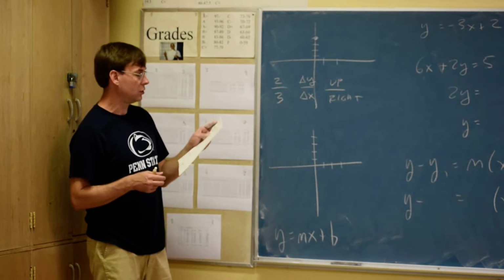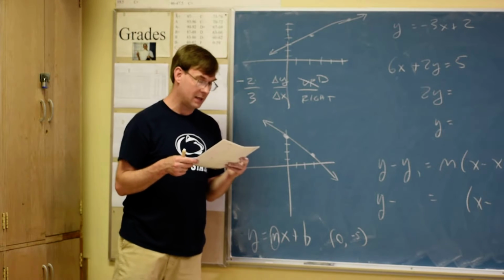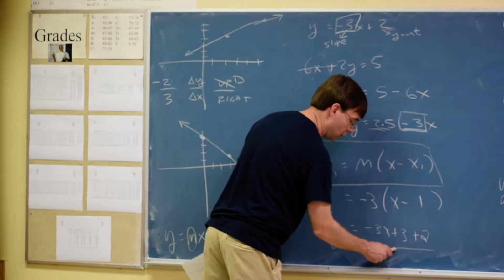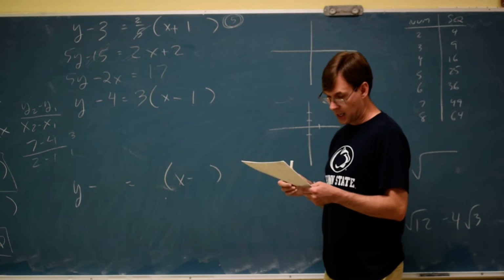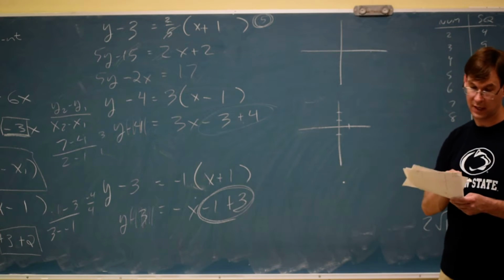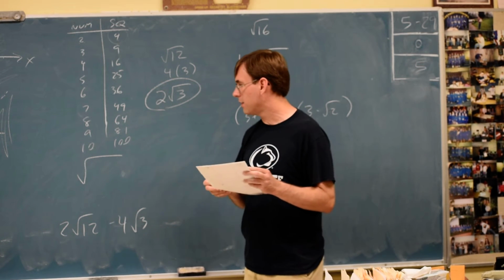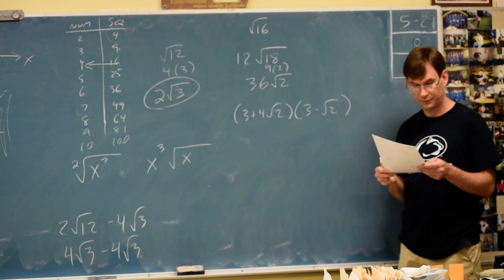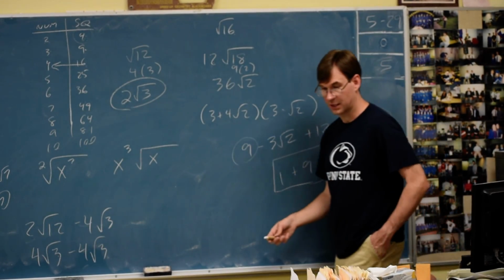Algebra_1 Video, Practice Final 3B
tips on the 2nd half of the 3rd review sheet